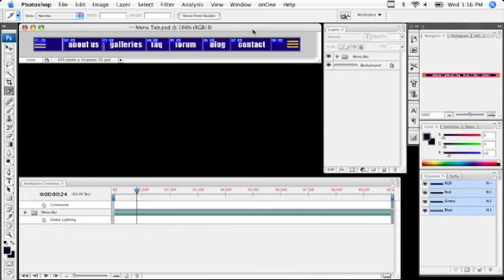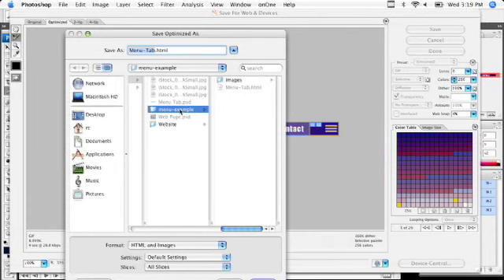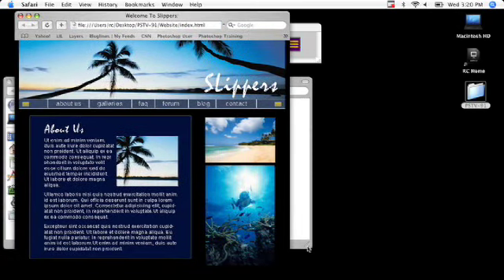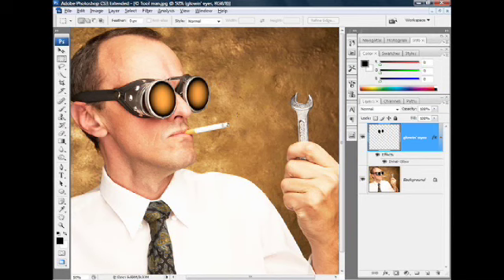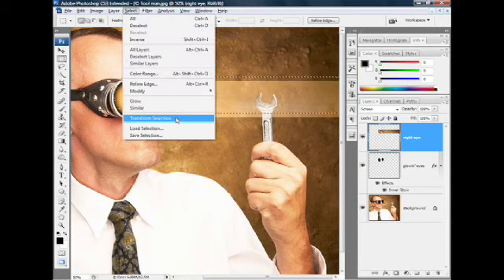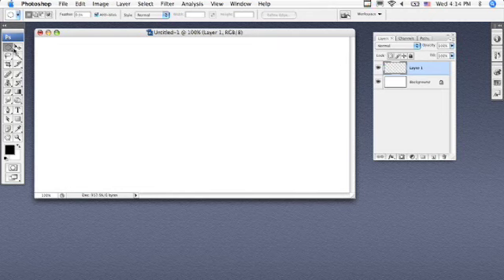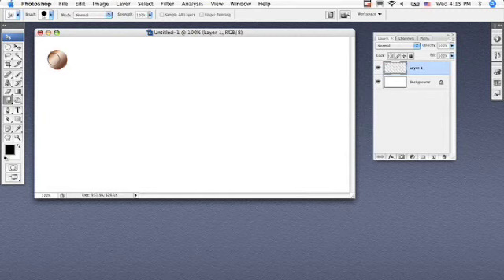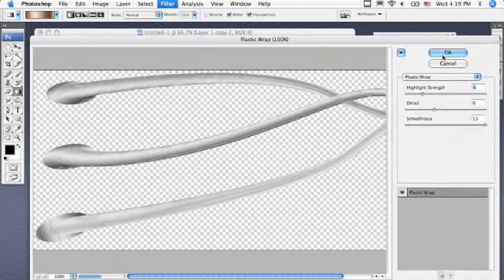ep 091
PHOTOSHOPTV